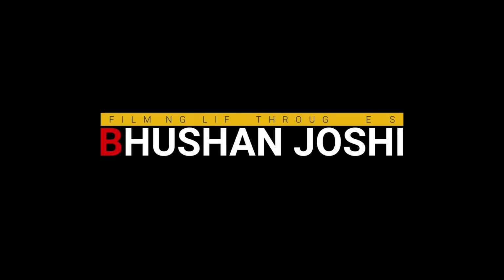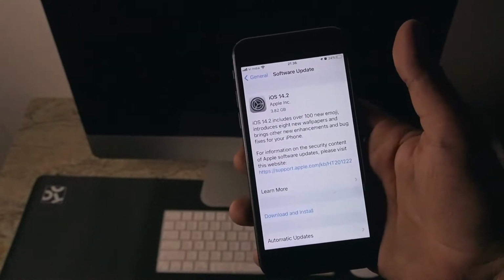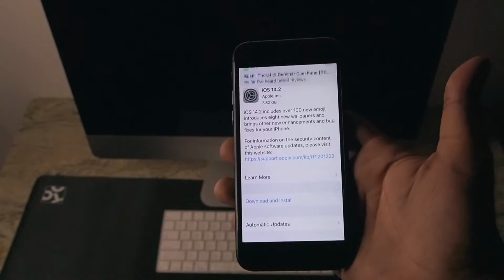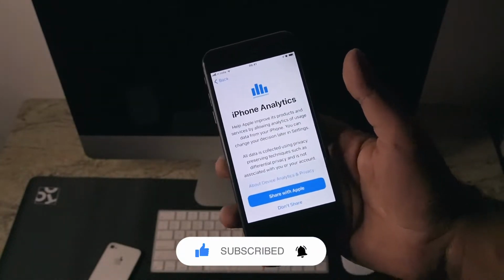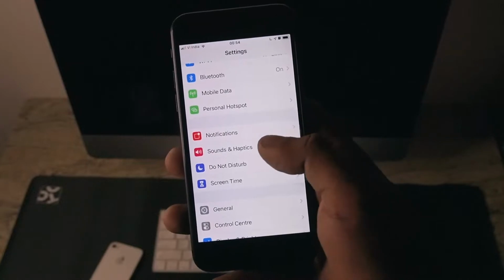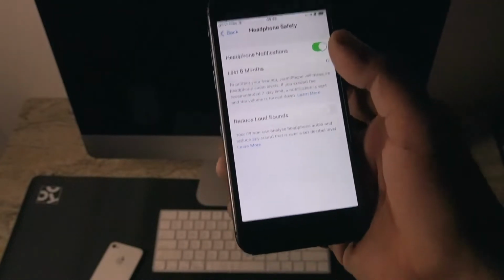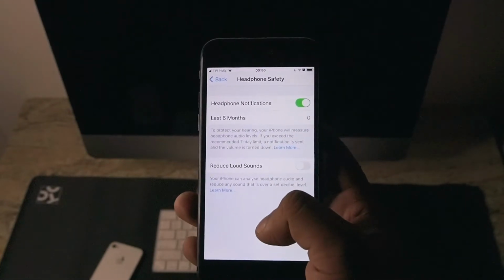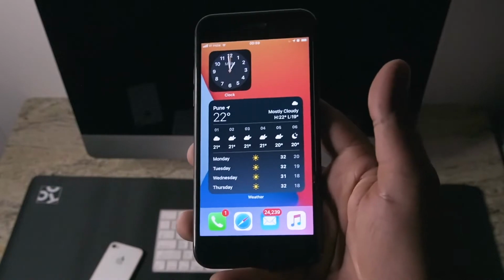iOS 14.2 Golden Master | Here's what you need to know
Installed iOS 14.2 release candidate/golden master on iPhone 7. Heres’s a detailed video of all the bug fixes and new additions in this update. This might be the final version of iOS 14 if no one finds any bugs in this update. As of now it’s available only to developers and public beta testers however, it will be available to public in week or two.